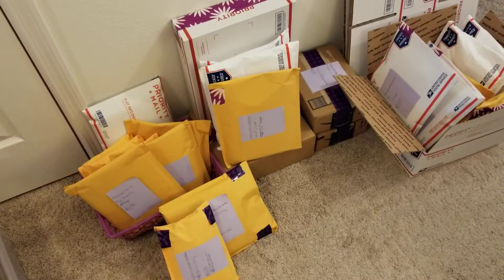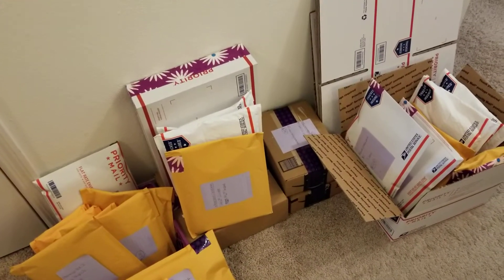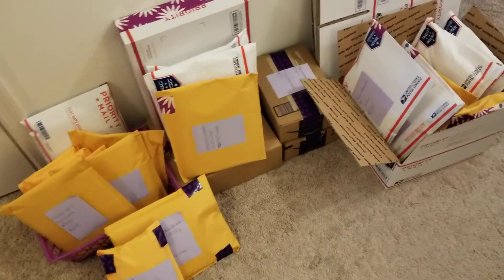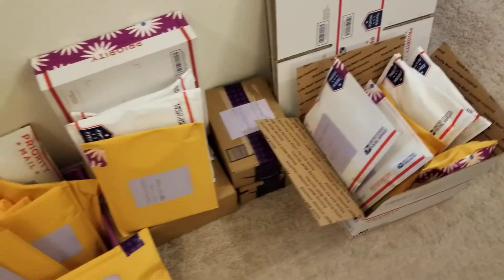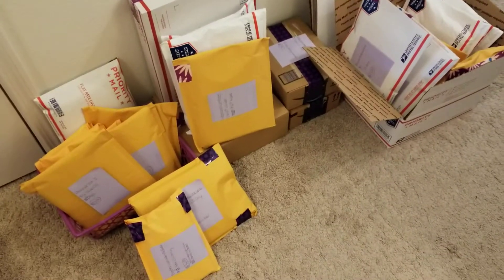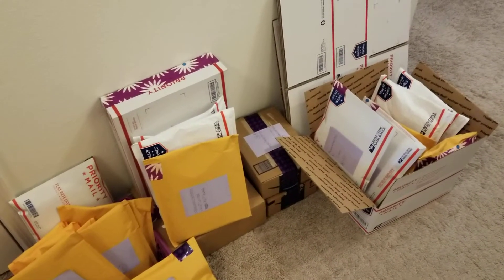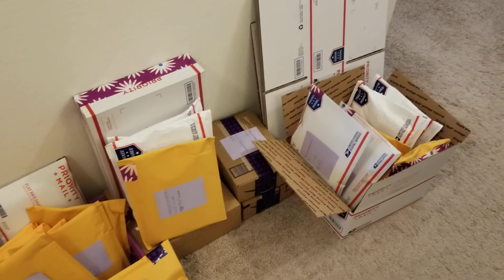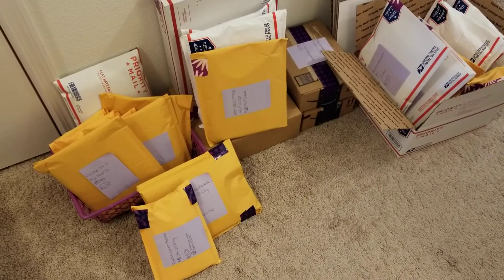Be Prepared 😉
Hi friends! Just a quick video letting you know I'll be uploading around 27-30 destash videos within the next day or two. I don't want to bombard you all with that many videos in one day. I'll put a few up later today to get started.